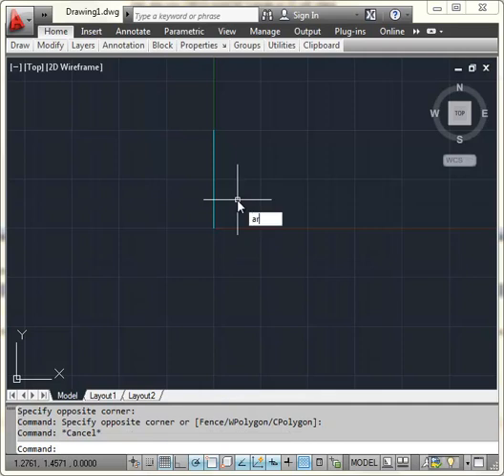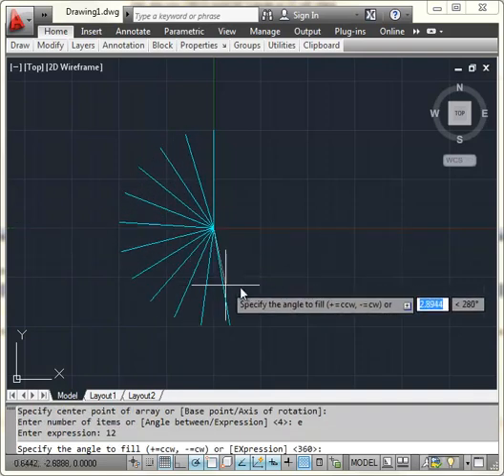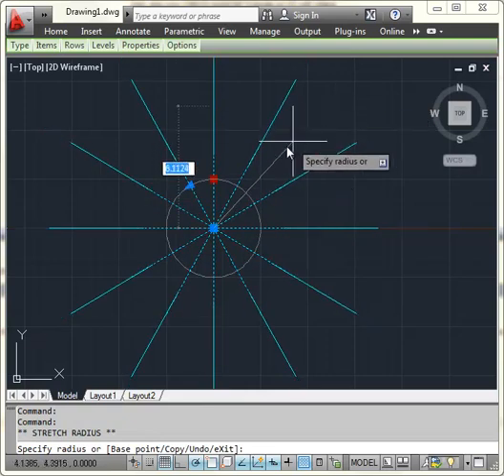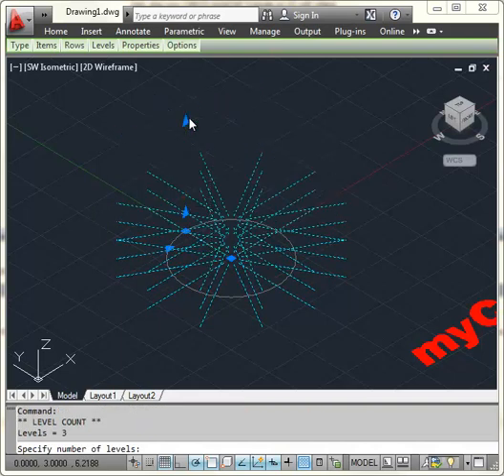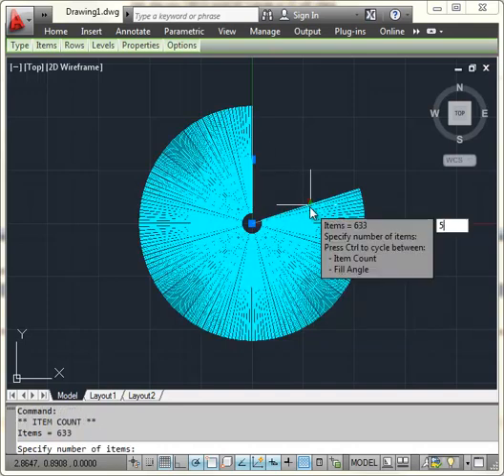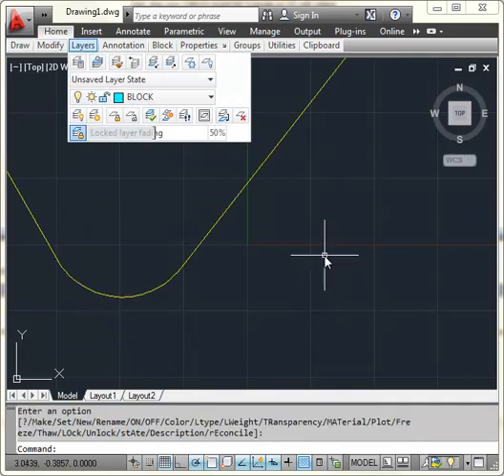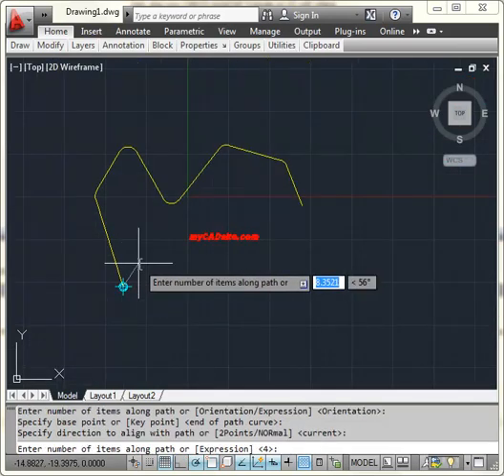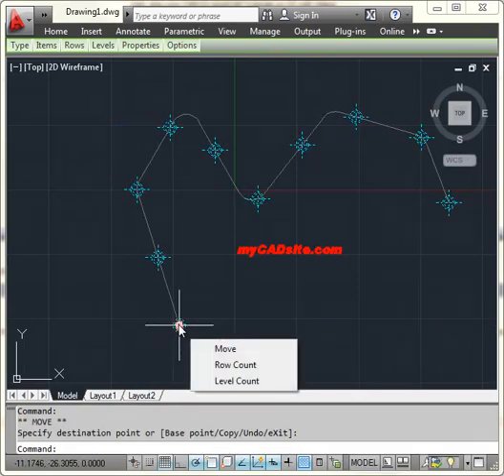AutoCAD tutorial and videoROTATE FILLET CHAMFER ARRAY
Rotate, Fillet, Chamfer, Array AutoCAD tutorial and videoROTATE  FILLET  CHAMFER  ARRAY